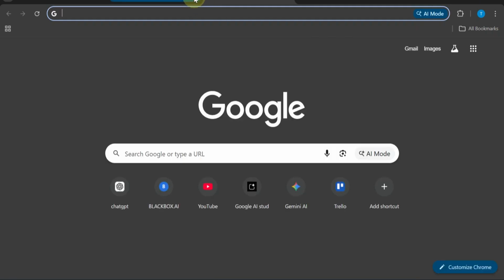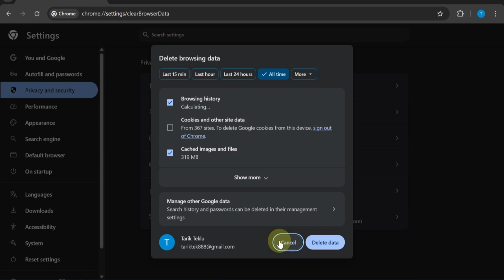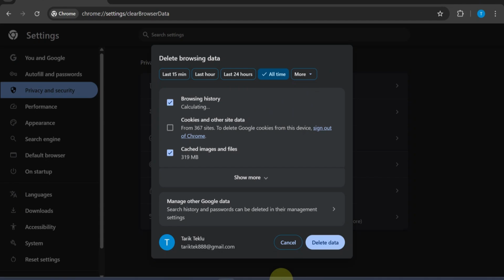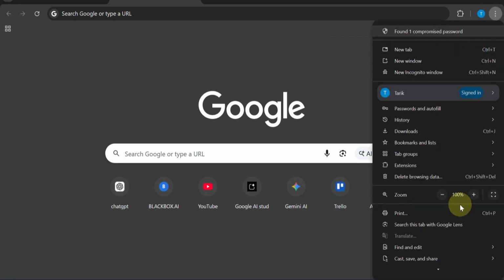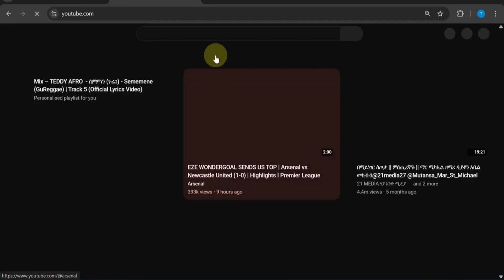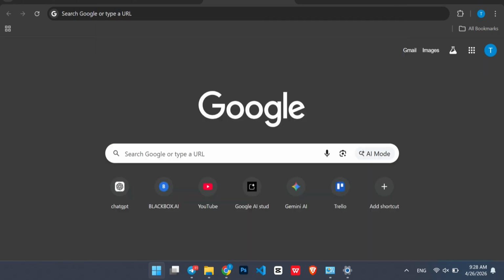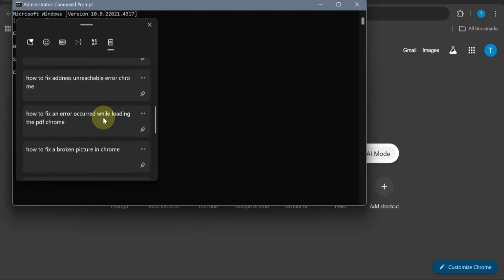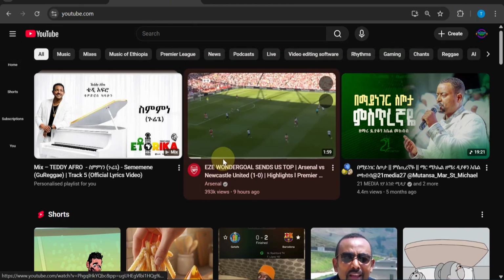How To Fix An Error Occured Please Try Again Later Chrome [2026 guide]